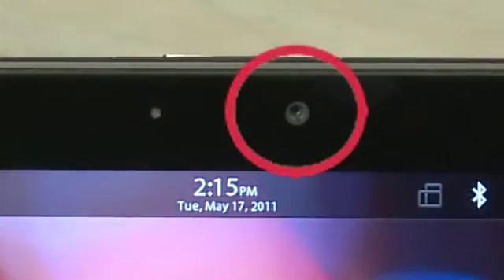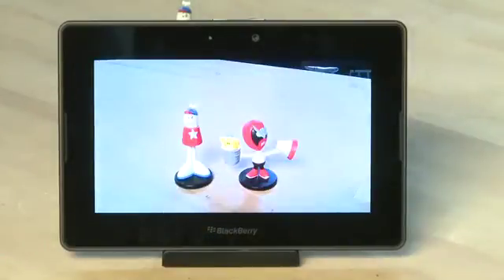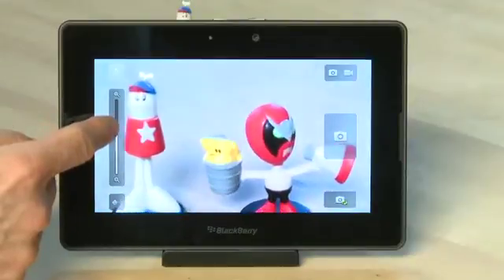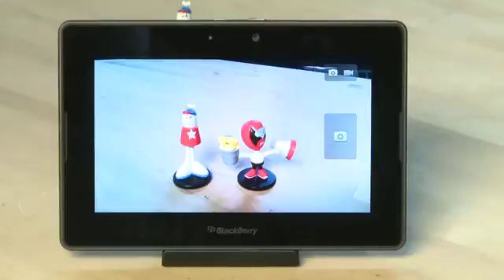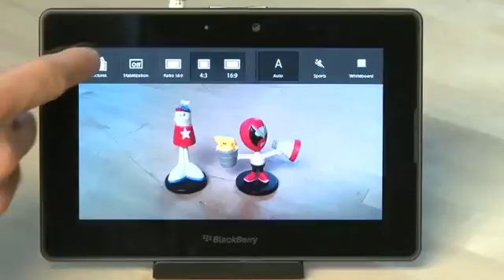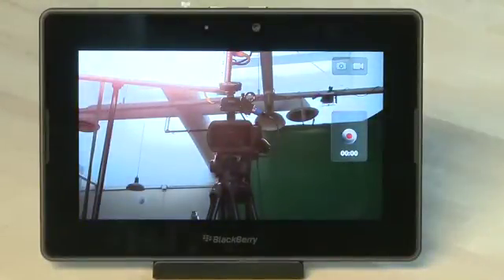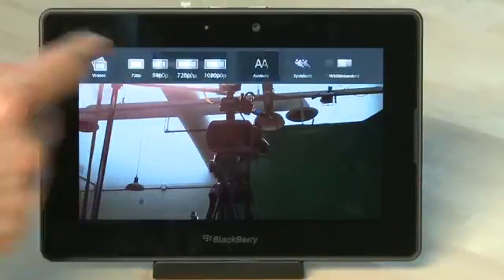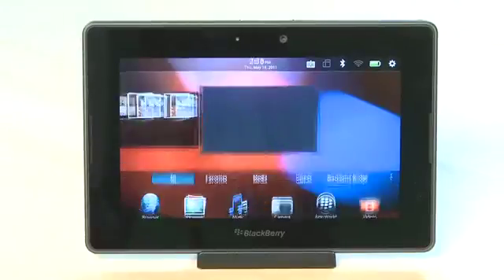Using the BlackBerry PlayBook's cameras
The BlackBerry PlayBook comes equipped with two cameras, one front-facing 3MP camera primarily for video calls and video conferencing and another rear-facing 5MP camera for taking higher-quality photos and video. Tune in to learn more @ butterscotch.com